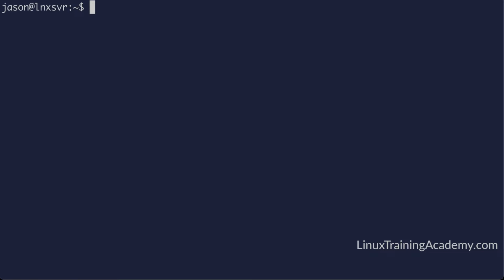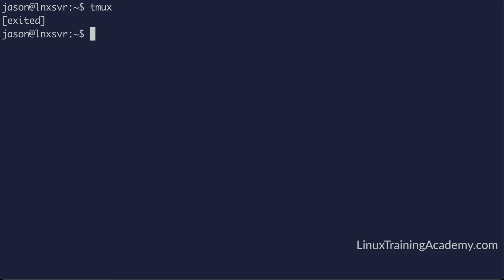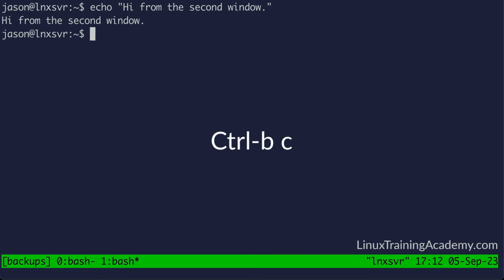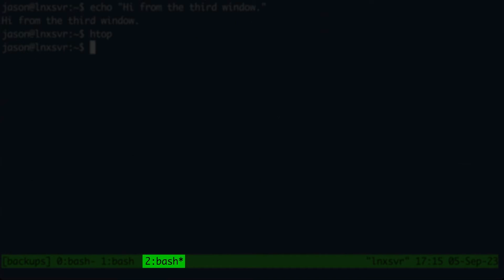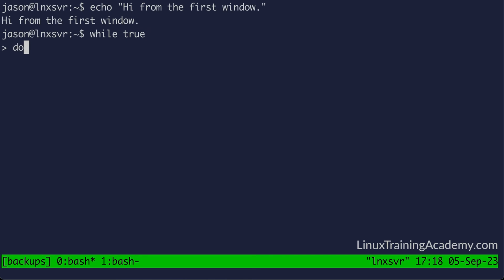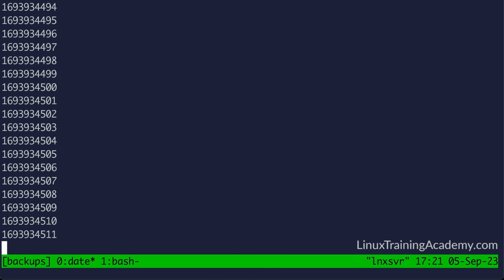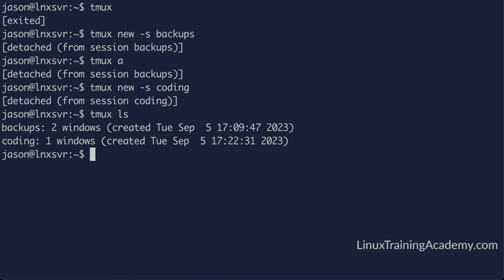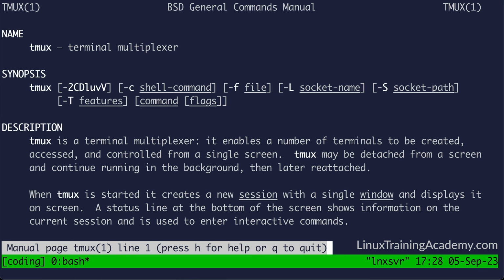Tmux Tutorial for Beginners